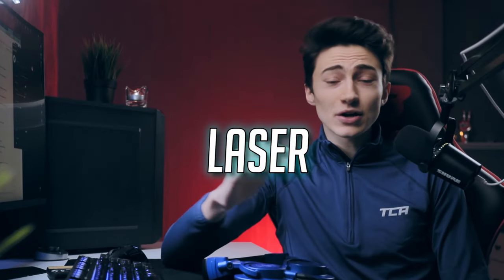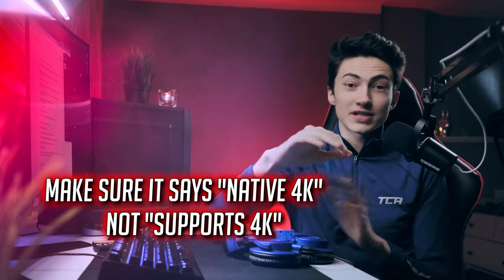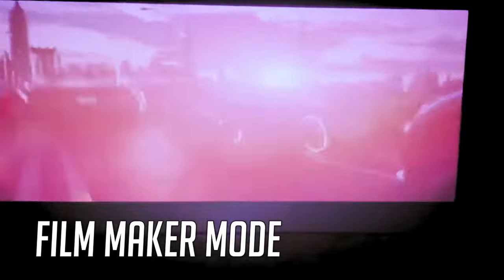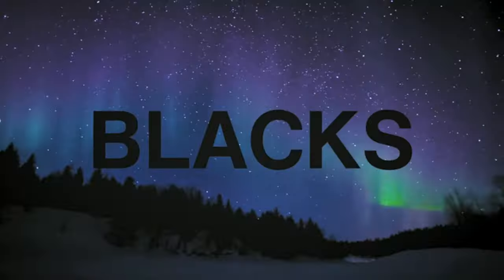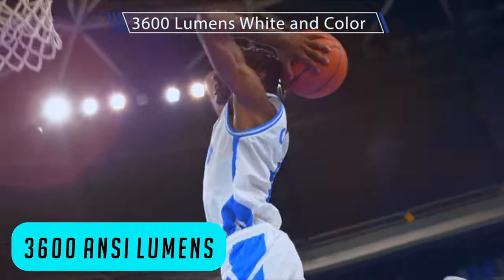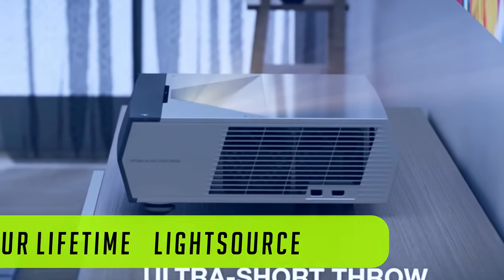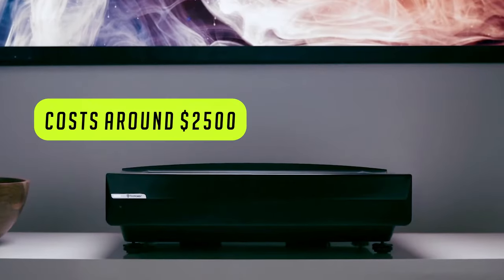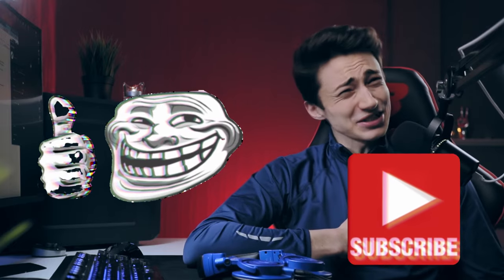5 Best 4K Laser Smart TV Projectors Ultra-Short Throw | 2023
Want to buy yourself a 4K Laser Smart TV Projector which is also Ultra-Short throw?     THIS Video is Just for you.

► 1. Bomaker 4K UHD Laser TV Projector
★ US Link - N/A
★ UK Link -  N/A
★ CA Link - N/A

► 2. Optoma CinemaX P2 Smart 4K UHD

► 3. Epson EpiqVision Ultra LS300
★ UK Link - N/A

► 4.VAVA 4k Laser Projector
(ALTERNATIVE OPTION)
★ CA Link - N/A

► 5. Samsung Premiere LSP9T
★ UK Link -  N/A

Hope you guys enjoyed the video!   If you did?

Comment any questions you Have below! Il try my best to answer them

In This video Im going to cover the Best 5 4K Laser Ultrashort Throw Smart TV Projectors In 2022

Look. I made this video because Picking a 4k Projector is one of the most confusing things you will ever go through.

There are literally 100s of Projectors out there.

So My goal with This video, Is to Save you TIME and Energy, And ultimately, I want to help you find the RIGHT projector for You.

I’ve done a Ton a Research, To make sure I give you the Best information available And Help you find Exactly what you need.

Now before I continue with the Video, Embrace yourself.  4K Laser Ultra Short Throw Smart TV Projectors,  ARE Not so cheap.

They can be Quite Expensive.

So, I don’t want to Waste your Time.

So Here is what you need to Know before buying an Ultra Short throw Projector.

First of all, It will most likely Be a Laser Projector.

But that afterall, Is not a Bad thing.

Laser projectors are Much better than Lamp projectors In many ways.

You don’t have to keep replacing the light source as you would with a LAmp projector

The image has Much Higher contrast, and much better Color vibrancy

Color’s are more accurate

And Finally,  The projector Won’t Heat up as much with a laser projector, And will thus Use less energy too.         So It saves you Money in the long run.

And here is a Quick Hack / Tip When Looking for your projector!

Be Careful!

Manufacturers will try and trick you by Saying   Supports 4K!   Don’t Fall trap for that!

If you want a 4K Projector you want to read something that says.   True 4k  or Native 4K Resolution.

Those that say Supports 4k Mean they can Play 4K Footage,   But in 1080P Resolution.

And finally we Can begin with the Video.

1 Last note.

Im not rich, So I Don’t Own the 5  projectors in this Video.  But I have done TONS of research.  So don’t worry.  AND all the Links will be provided in the Description.

So Coming Up in Number 5
Samsung Premiere LSP9T

So Coming UP In Number 4
You have the VAVA 4k Laser Projector.

So Coming UP In number 3
Epson EpiqVision Ultra LS300

So Coming UP In number 2
Optoma CinemaX P2 Smart 4K UHD

So Coming UP In number 1

Bomaker 4K UHD laser TV Projector,